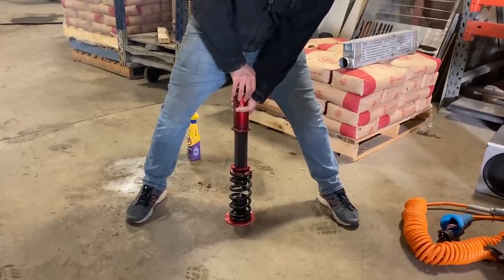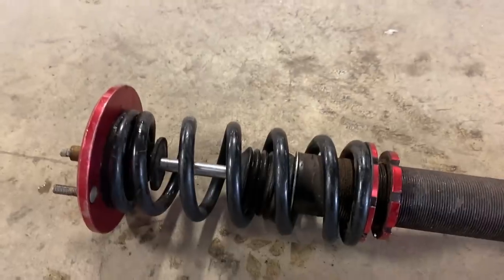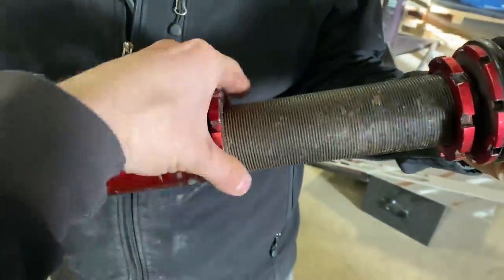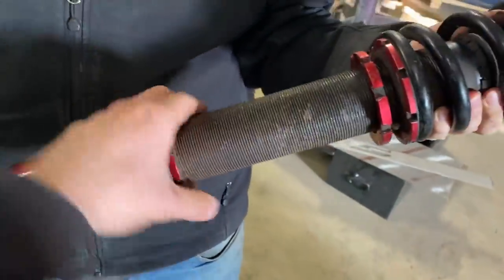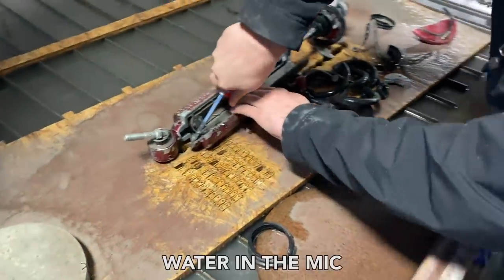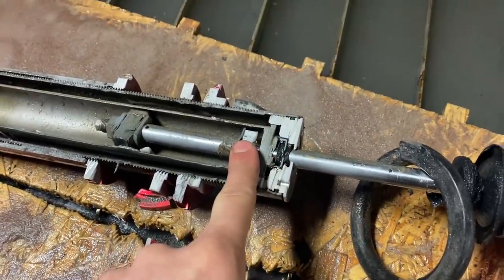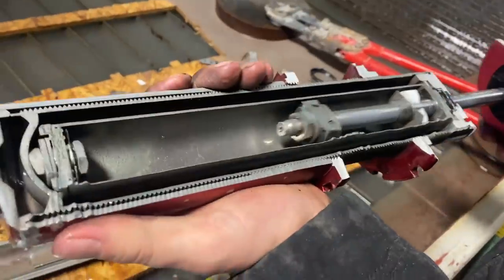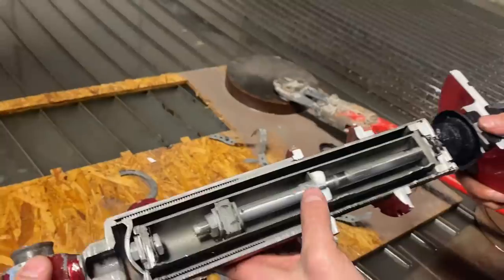Coilover Suspension vs 60,000 PSI Waterjet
We have been a little afraid to do this video because these springs under pressure can explode.  So we tried to be as safe as we could.  It turned out to be a pretty cool cross-section.